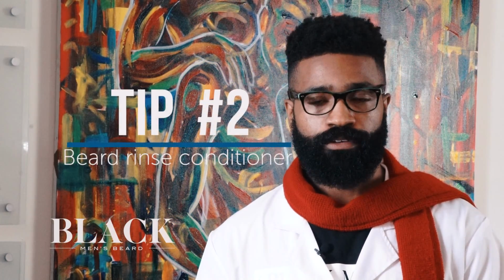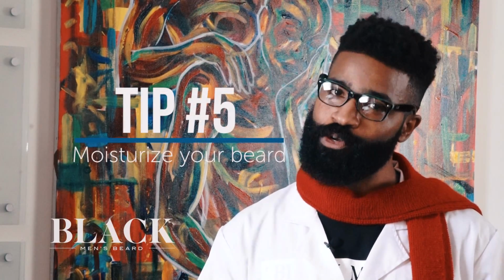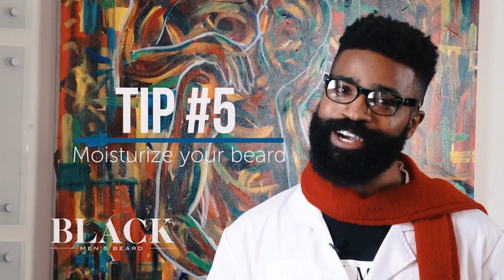BEARD BREAKAGE 101: How To Prepare For The Dry Fall and Winter Season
DESCRIPTION
B With The Beard share personal growth and beard growth tips.  Leading the way in Black Men's Personal Grooming & Beard Care.  We offer in our community the best beard care products that are specifically tailored to fit our needs.

So 5 ways to prepare your beard:

Number 1-  Drinking water.

Fellas i talk about this constantly, but the more water you drink, the more water content you would have in your beard. Not only that, it will improve the look and the feel, alright?

Number 2-

Beard rinse conditioner. You need a beard rinse conditioner because what’s that going to do is going to restore your moisture balance. So make sure you have add that into your tool belt.

Number 3-

Make sure you guys are not walking outside with a wet beard. Because the cold is going to absorb all that moisture out of your beard, and all that hard work you put into it that morning or night. And you’re going to look like, “What happened..to my beard?!” So make sure you guys, when you walk out, make sure your beard is dry and it’s ready and it’s been prepared, so you know, your joint stays all sauced up. Alright?

Okay, okay okay,  yeah

Number 4, I’m sorry, I’m sorry

Number 4-

Make sure you rinse your beard with water okay?

so when you jump in the shower, rinse it with water, because your beard loves protein, or water loves protein. Because it attracts each other and it has a relationship that makes your beard strong, makes it elastic, and just keeps it looking really, really nice and neat. So rinse your beard with water.

And, Number 5-
Fellas, moisturize your beard

You need to make sure you get you a beard moisturizer

You have to understand that our beard needs to be moisturized on a daily basis. So- if you don’t do nothing in the morning, make sure you do something in the evening before you go to bed.

Moisturize that beard. The more your beard is moisturized at night, the more when you rise up in the morning, it’s going to be moisturized, and it’s going to start your day off right. There’s nothing worse when you’re frustrated that your beard is not looking the way you want to look.